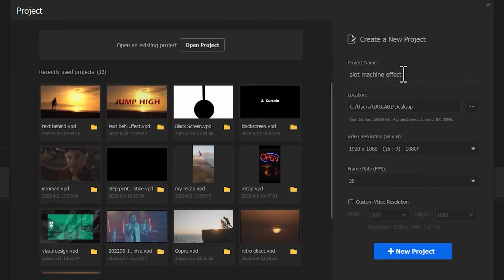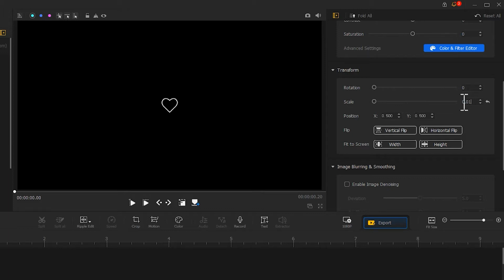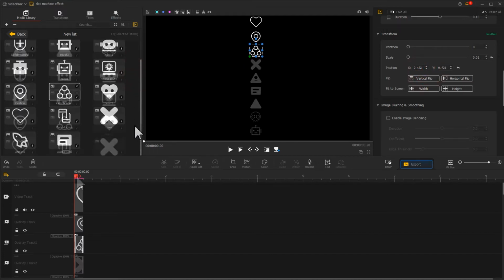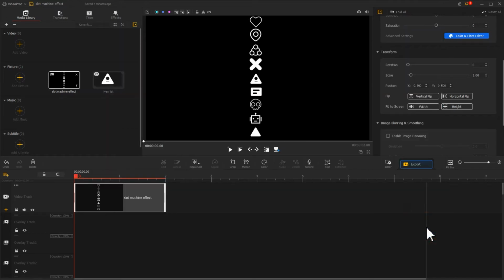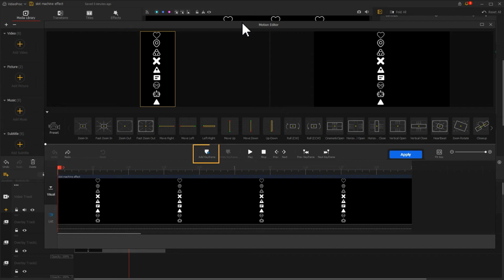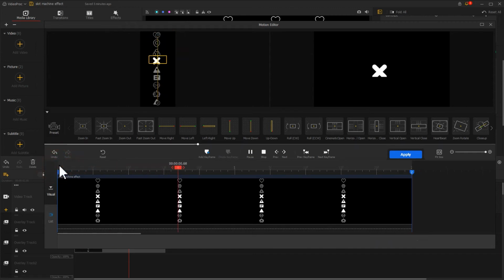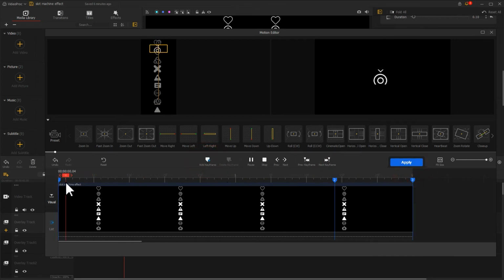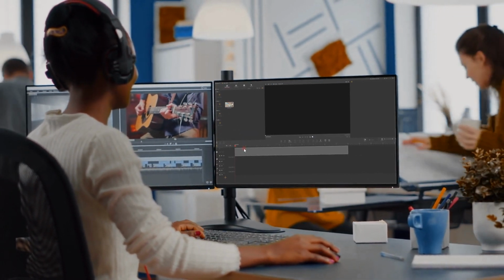Dynamic Slot Machine Animation Tutorial!! - VideoProc Vlogger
Love, Death & Robots, a collection of animated short stories that span various genres including science fiction, fantasy, horror, and comedy, has brought to the audience immense enjoyment. And before each episode, a slot machine "randomiser" appears. Well, the slot machine animation could be seen in a lot of movie and video scenes. And it is actually not hard to pull it off in your own video creation, all you need is to watch this tutorial, in which we are going to show you how to create and animate the slot machine effect with VideoProc Vlogger.

Timestamp:
00:00 Sample display
00:50 generate image
02:31 create the scrolling effect